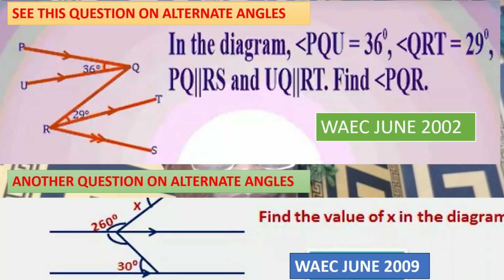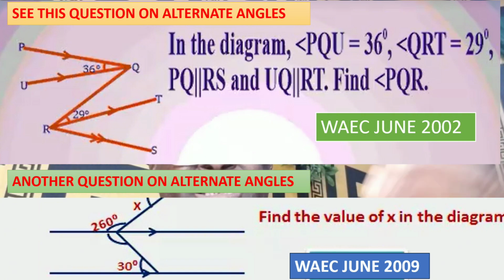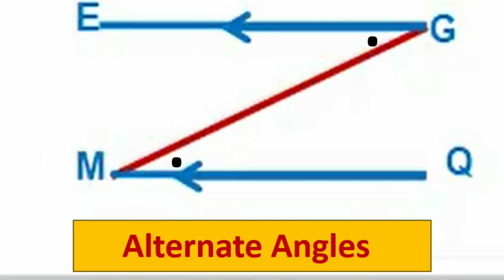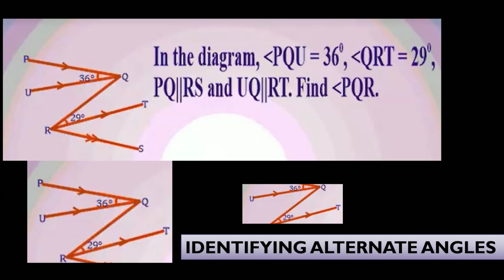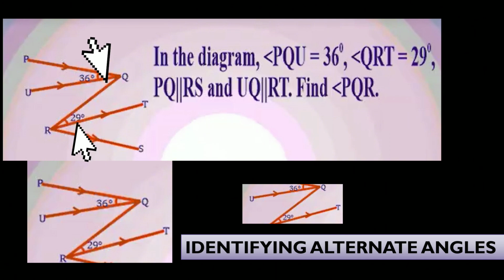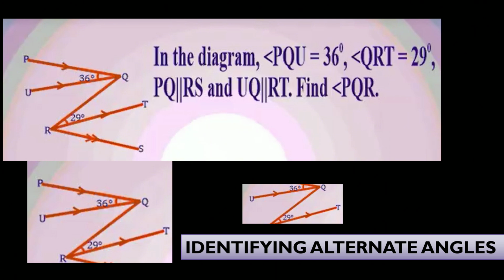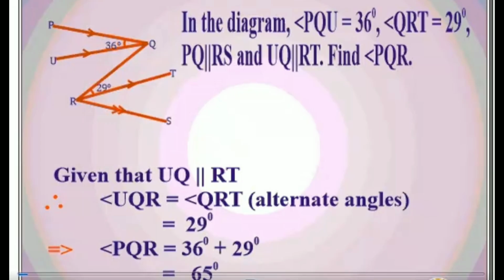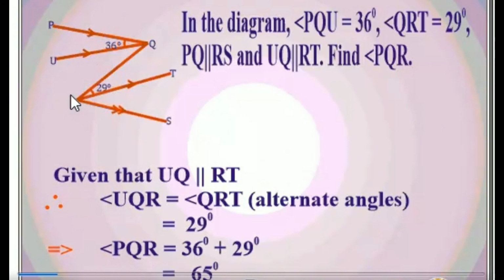ALTERNATE ANGLES EXPLAINED USING WAEC QUESTION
🎯 Are you preparing for WAEC, NECO, or JAMB and struggling to understand alternate angles? This video is for you! ✅

In this lesson, we break down a real WAEC past question to explain alternate angles in the simplest way possible. With step-by-step guidance and visual demonstrations, you’ll learn how to:

✔️ Identify alternate angles in a given diagram
✔️ Apply angle properties to solve exam questions
✔️ Avoid common mistakes students make in geometry

At MCI Online Academy, we make math easy and fun using digital tools and practical examples to help students succeed in their exams.